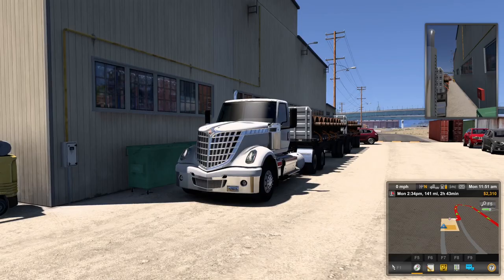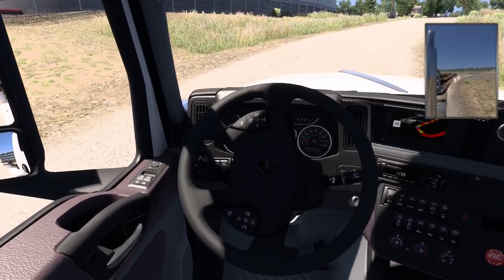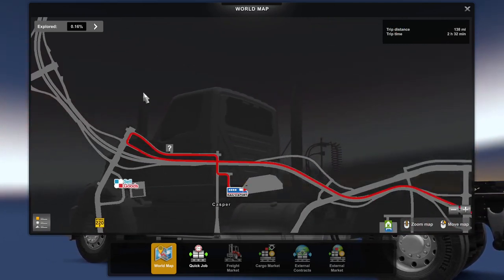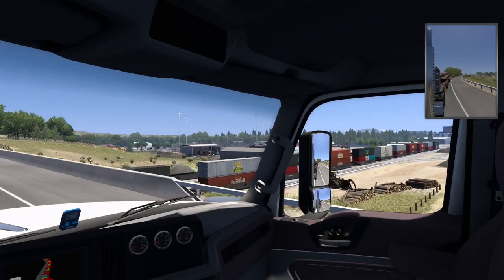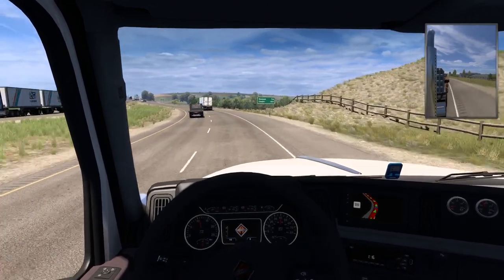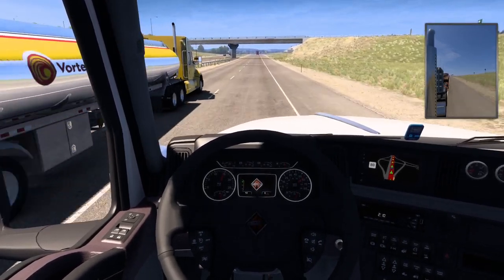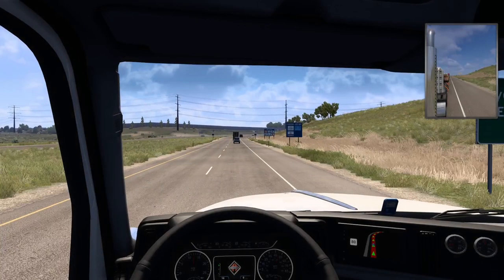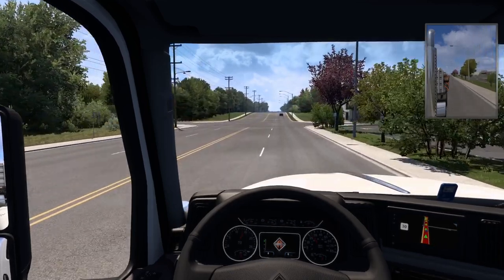American Truck Simulator ~ Ep: 1. Starting With A Clean Slate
Today I play American Truck simulator with a new save! Join me as we drive a company truck from Cheyene To Casper Wyoming. Delivering Train Axles with a day cab. Luckly Nothing Crazy Happened yet! Now lets keep on Trucking!!